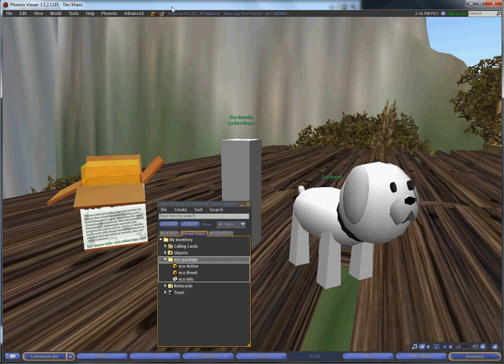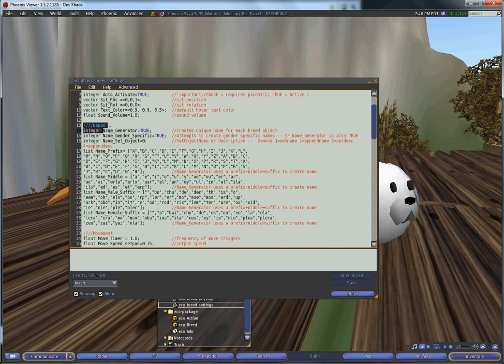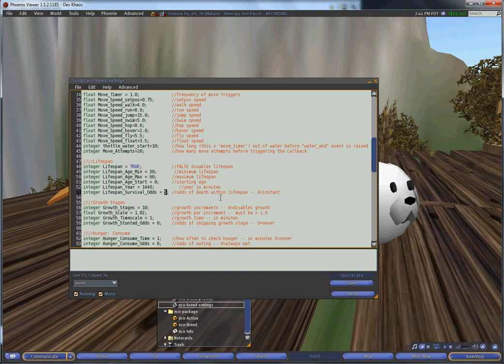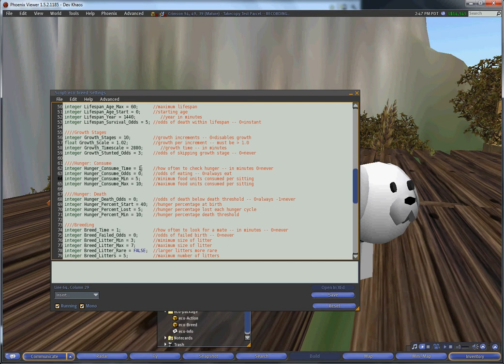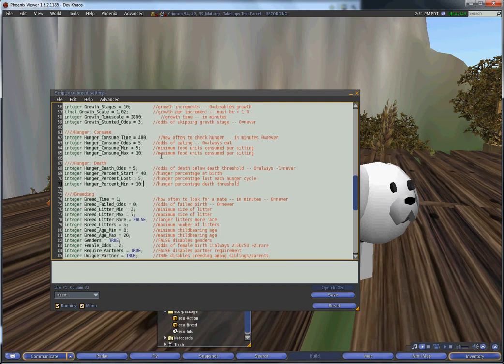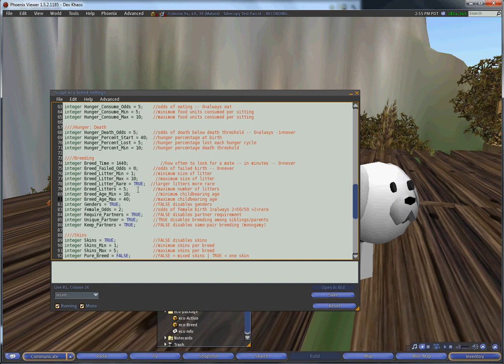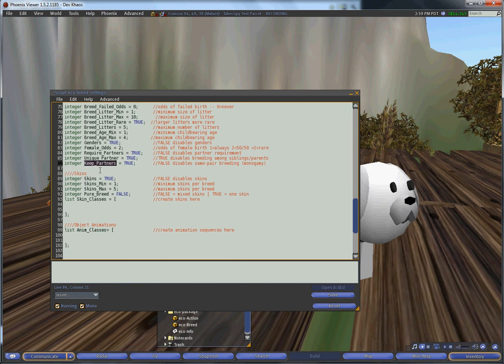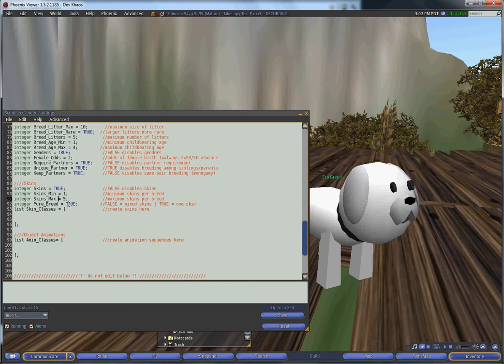eco-breeds: Getting Started (breed settings)